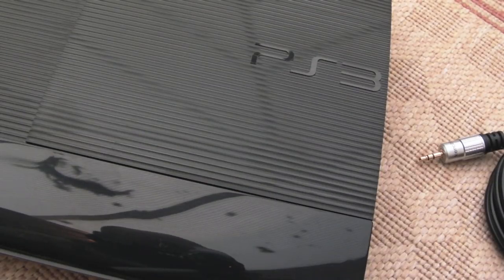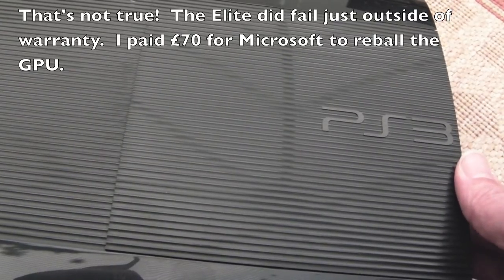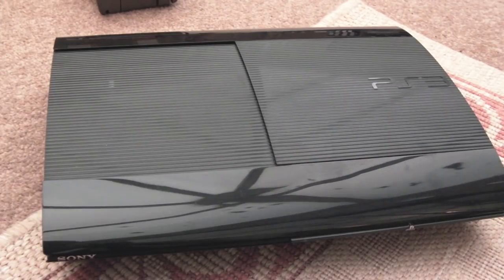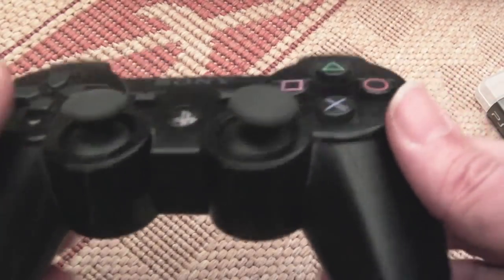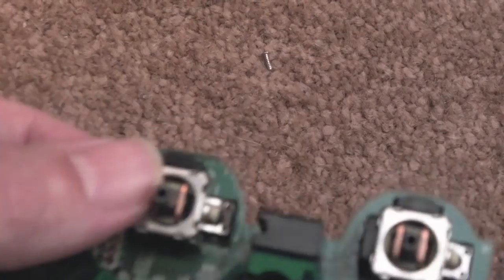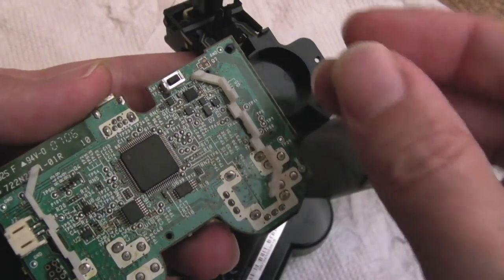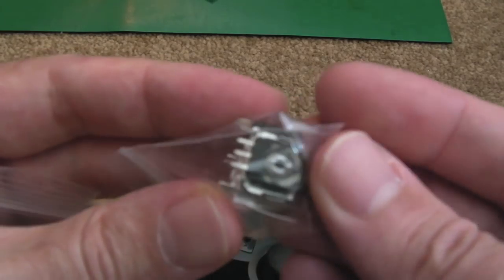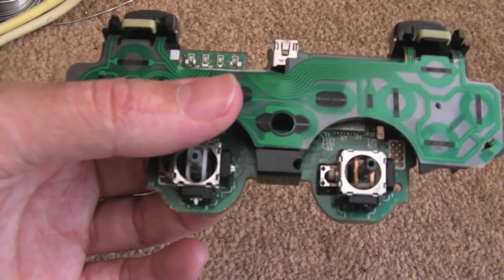Sony PS3 Waffle & Controller Repair (Analog Sticks & Start Button)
A short video covering a recent pickup.  A bit of waffle about modern systems, BGA and lead free solder.  Also covered is the vertical stand for the PS3 Super Slim, and the replacement of the controller analogue sticks and cleaning the contacts on the start button.